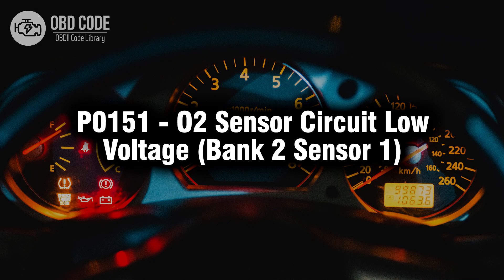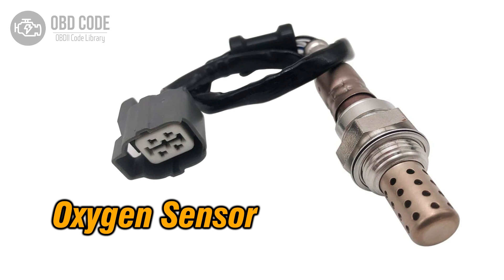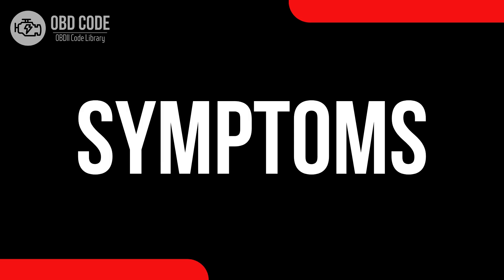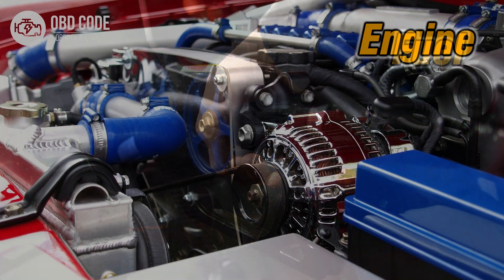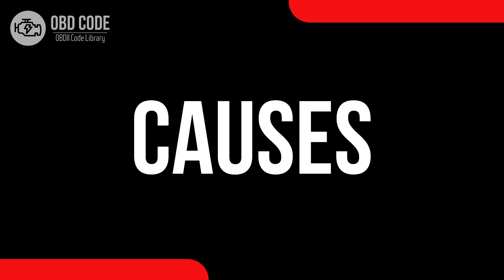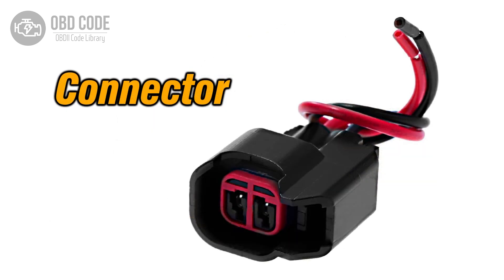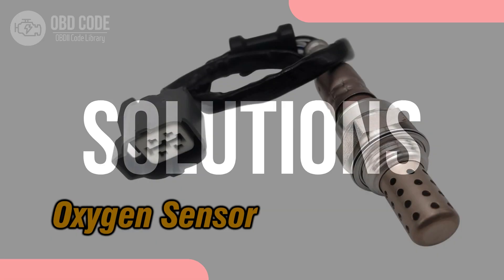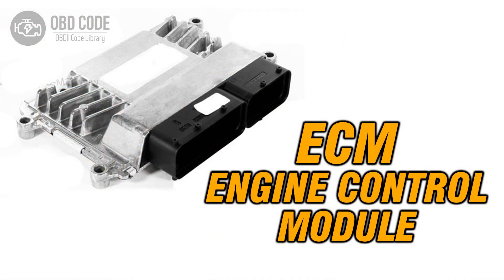P0151 O2 Sensor Circuit Low Voltage Bank 2 Sensor 1 🟢 Trouble Code Solved Symptoms Causes Solutions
P0151 O2 Sensor Circuit Low Voltage (Bank 2 Sensor 1)